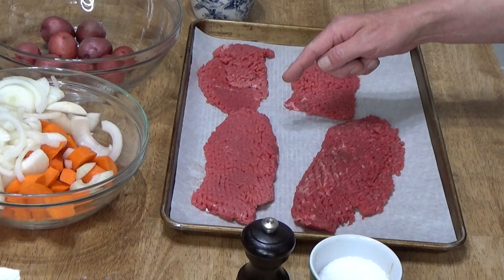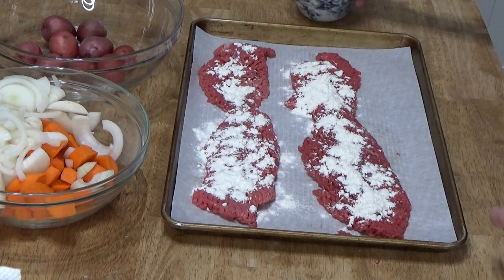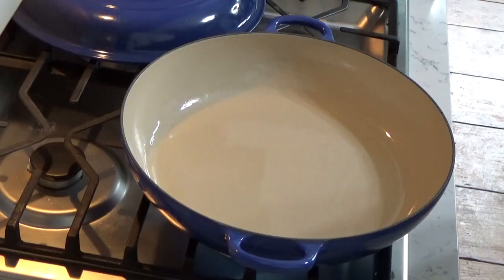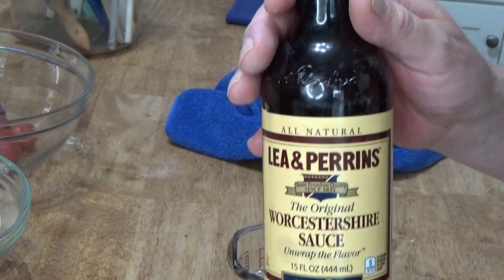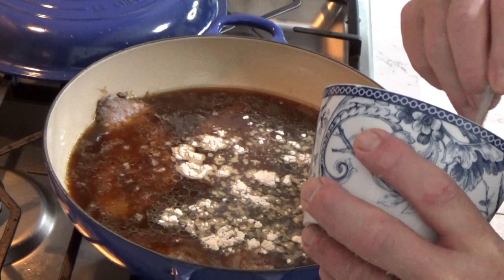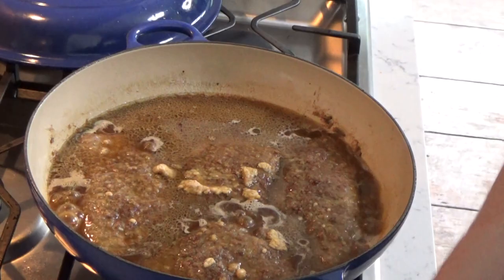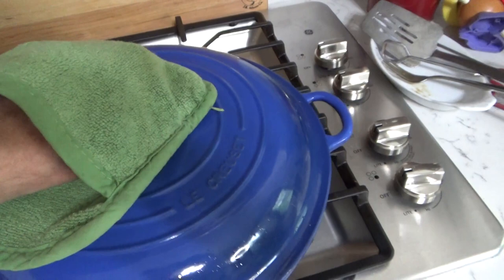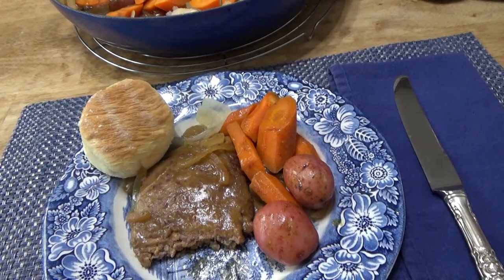1930s Braised Cube Steak Dinner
This 1930s "economy" dinner is love at first bite. The braised cube steaks are meltingly tender! Ingredients are listed below:

1930s Braised Cube Steak Dinner

4 cube steaks (approximately 1 1/2 pounds in total)
All-purpose flour
2 tablespoons neutral vegetable oil
1 3/4 cups water
1/4 cup Worcestershire Sauce
8 baby red potatoes
2-3 medium onions, sliced into half moons
3-4 large carrots, roughly sliced

Preheat the oven to 350°F. Sprinkle the steaks with salt and pepper. Then coat the steaks with flour. Heat the vegetable oil over medium heat in a large skillet or braising pan. When the oil is hot, add the steaks and quickly brown them on both sides. Then add the water, the Worcestershire Sauce, and, if you wish, a generous tablespoon of flour that will thicken the gravy. While the liquid bubbles, use a flat spatula to scrape up the bits of meat and flour that have stuck to the bottom of the skillet. Off heat, add the potatoes, onions, and carrots. Cover the skillet and transfer it to the preheated oven. Braise until the steaks and vegetables are perfectly tender -- usually 1 hour. Enjoy!